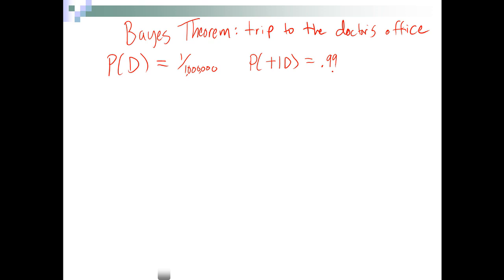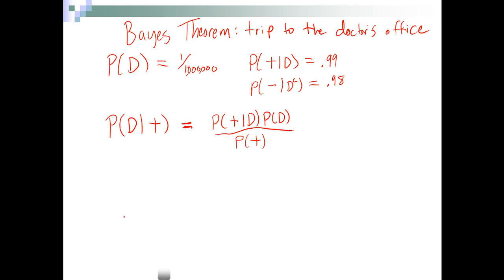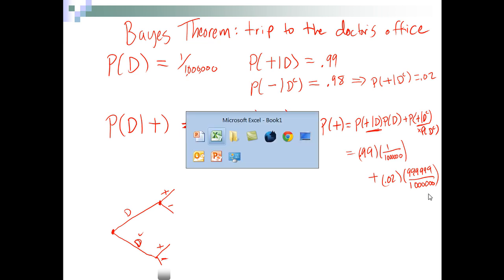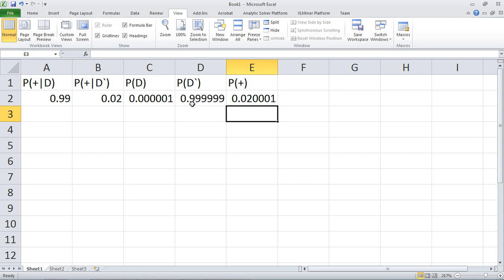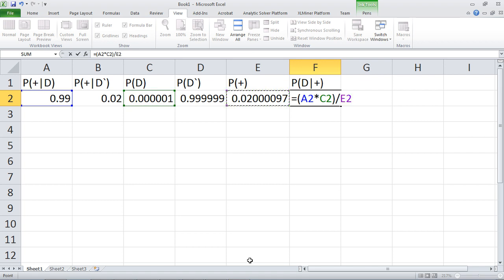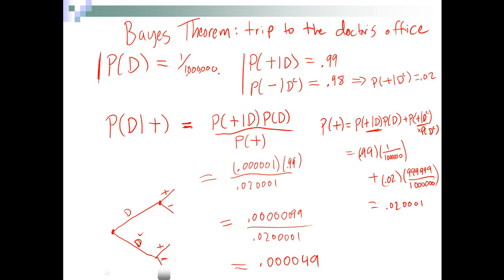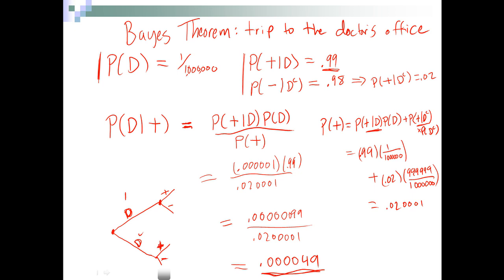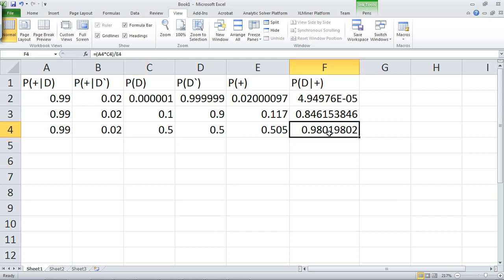Stat 201 Liechty week 03 video 06 Chapter 05 part 04 Bayes Theorem Doctors visit